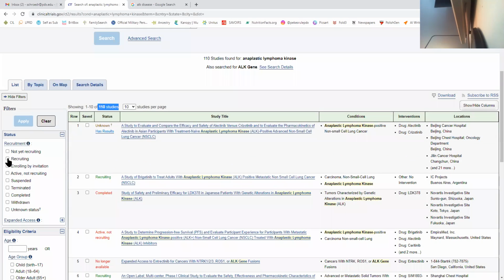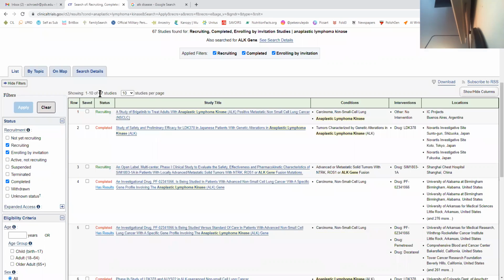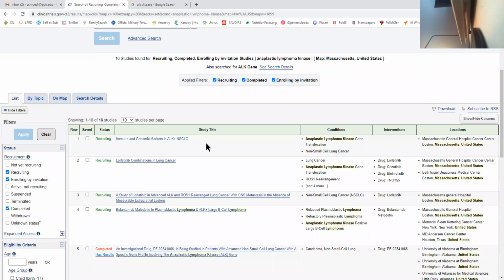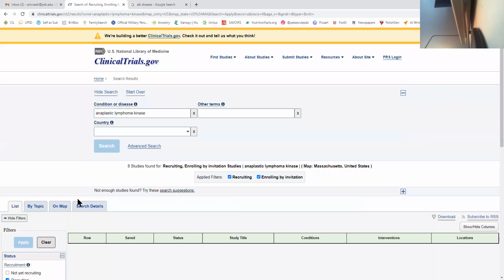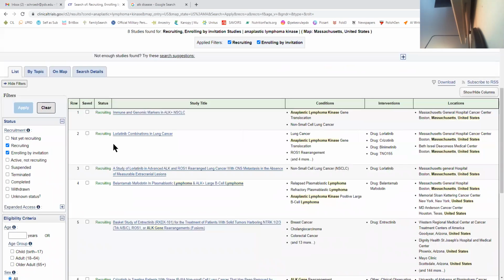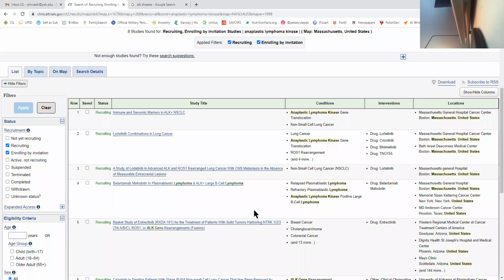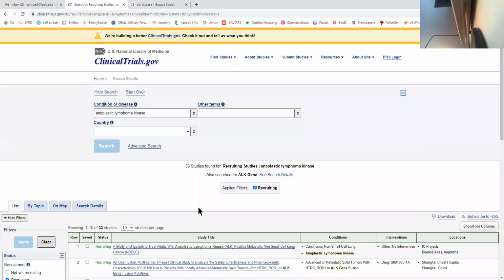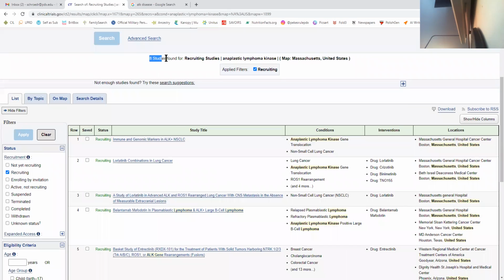Clinical Trial Database